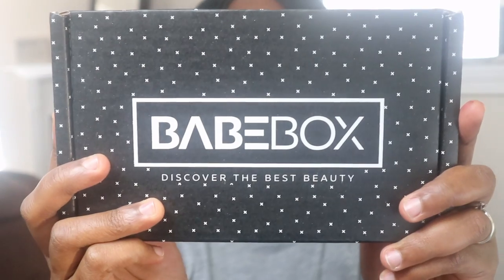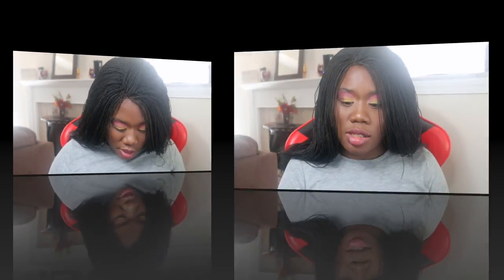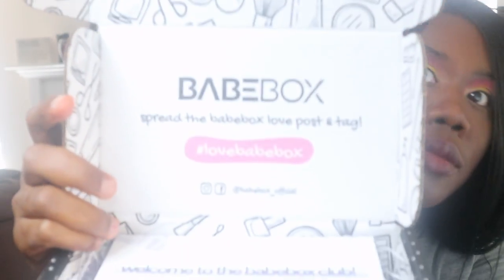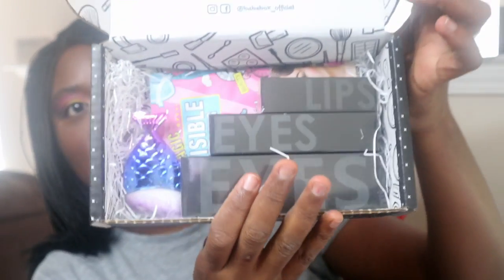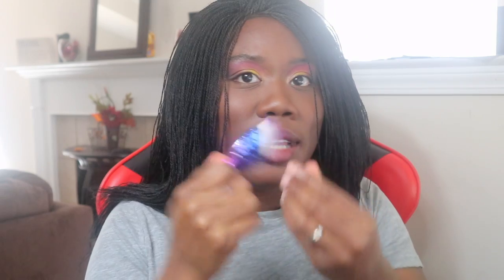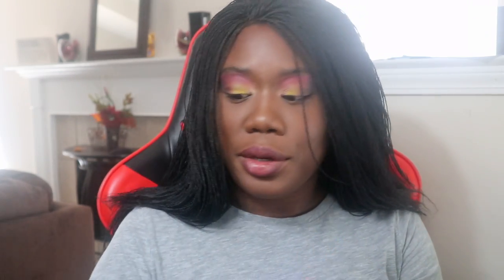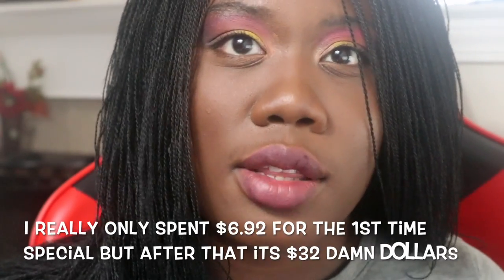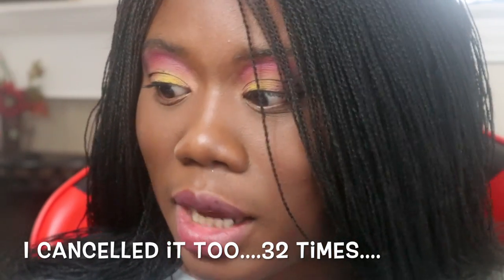BABEBOX UnBoxing & Review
Hey GlamFam!

This is my first BABEBOX. IT WAS ALSO MY LAST! LOL!. TOTALLY NOT WORTH IT BUT YOU LET ME KNOW WHAT YOU THINK!